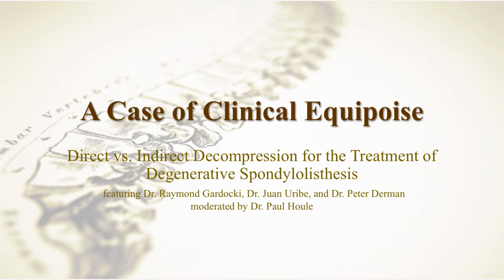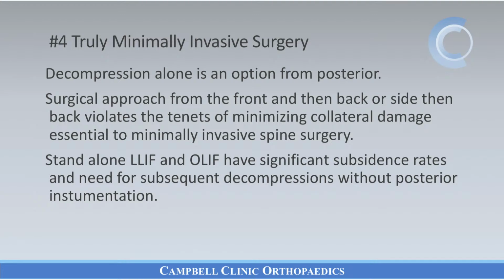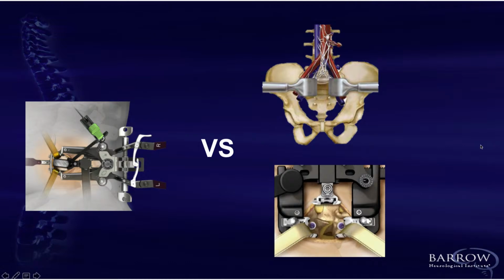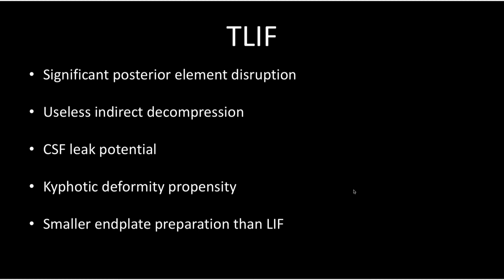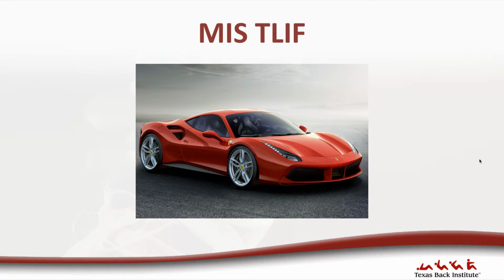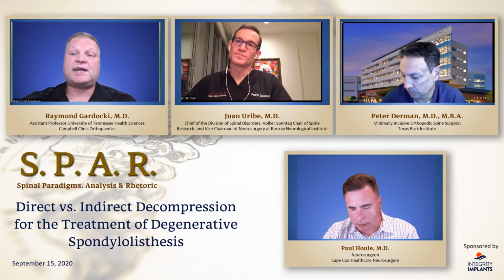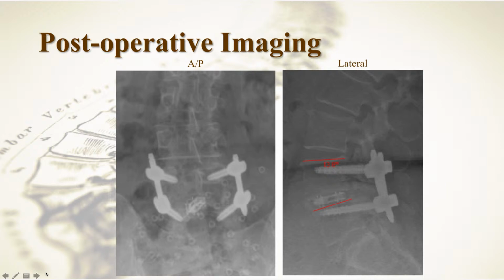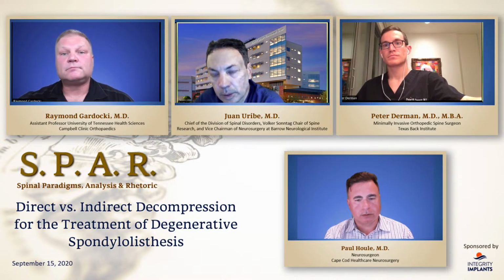Direct vs. Indirect Decompression for the treatment of degenerative spondylolisthesis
S.P.A.R. - Spinal Paradigms, Analysis & Rhetoric.  A live and lively debate series addressing contemporary topics in spinal medicine.  This month we discuss treatment options for lumbar stenosis with a degenerative listhesis.  Will you choose directed decompression or indirected decompression and fusion.  Hear what the experts have to say